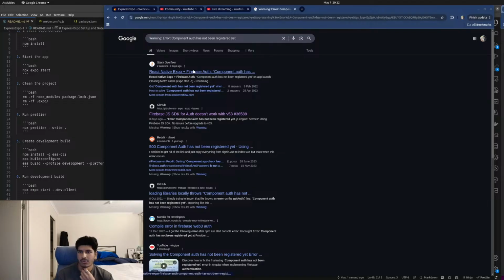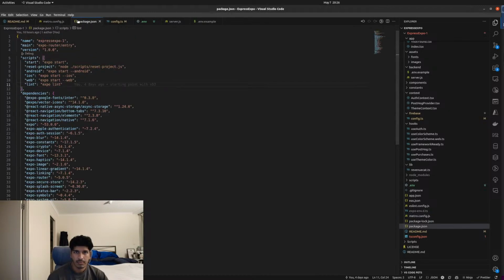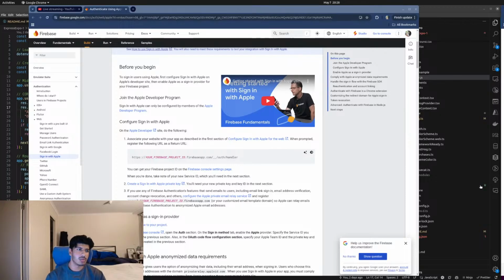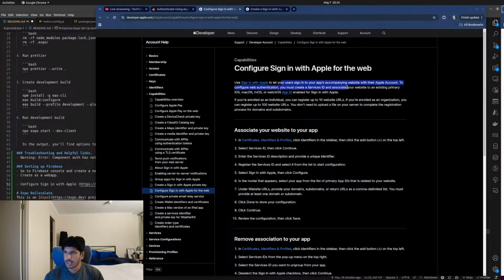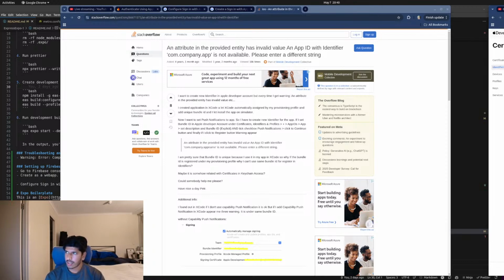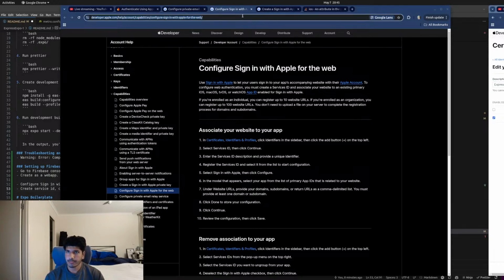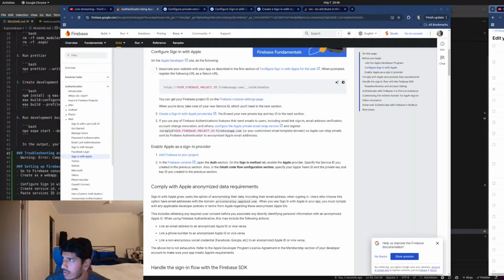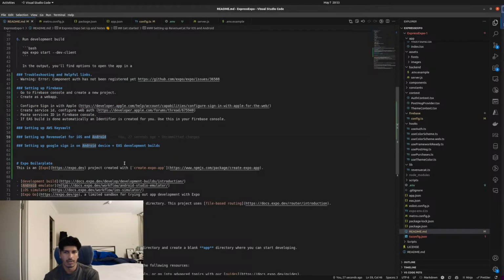Idea to Income in 24 Hours: Building a Mobile App with Expo, Firebase, AWS (ExpressExpo Part 4)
Turn your app idea into income within 24 hours. In this series, we're building ExpressExpo — a complete mobile app boilerplate using Expo SDK 53, Firebase backend, RevenueCat subscriptions, and more.

ExpressExpo provides a fixed tech stack so you can focus on launching real products instead of wasting time rebuilding boilerplate code.

Whether you're building your first app or speeding up client work, ExpressExpo is designed to help you go from 0 to App Store-ready, fast.

✅ Built with:

Expo SDK 53

Firebase (BAAS)

RevenueCat for subscriptions

PostHog analytics

AWS

Secure Node.js backend for environment secrets